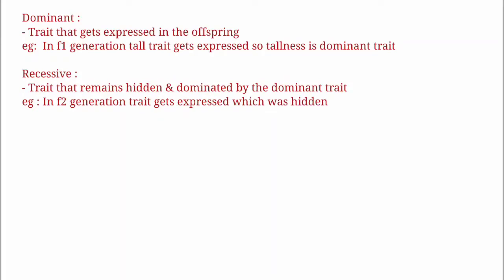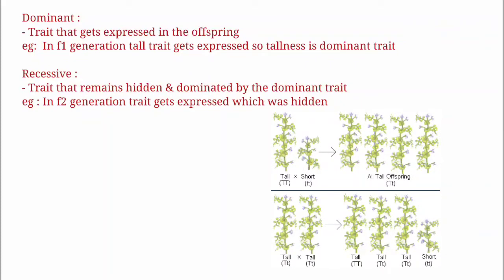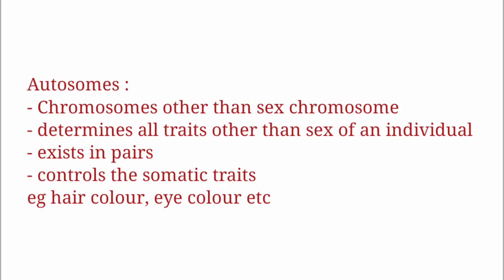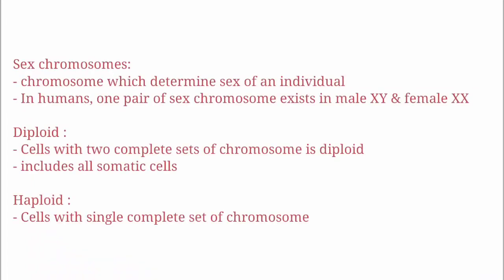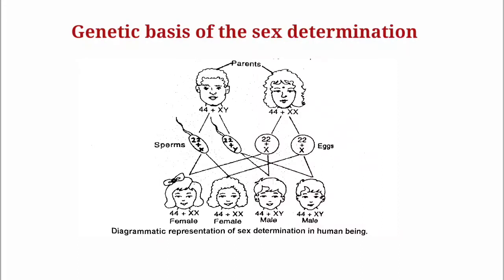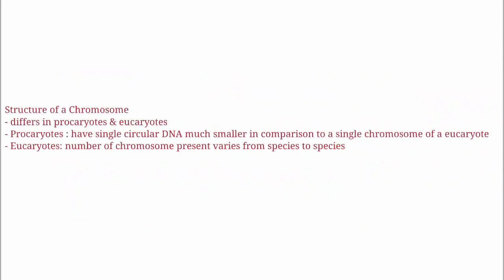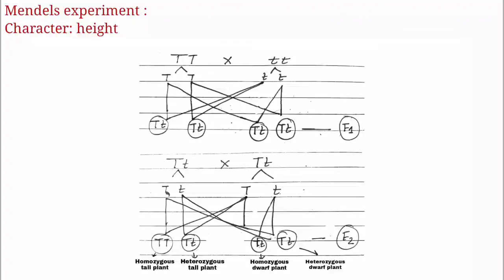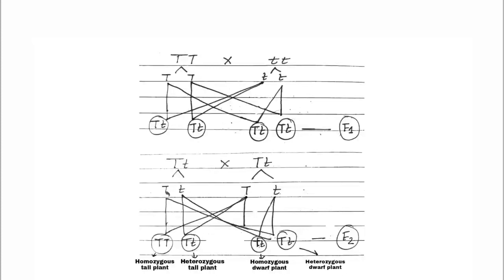CBSE CLASS 10 || HEREDITY & EVOLUTION || PART 01